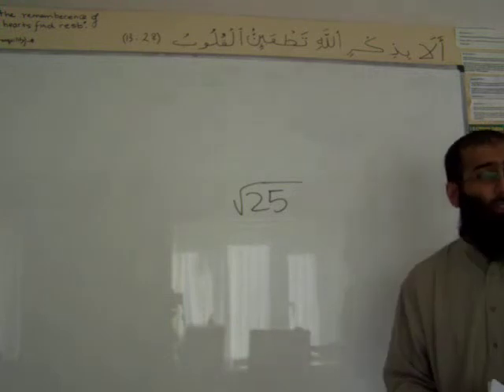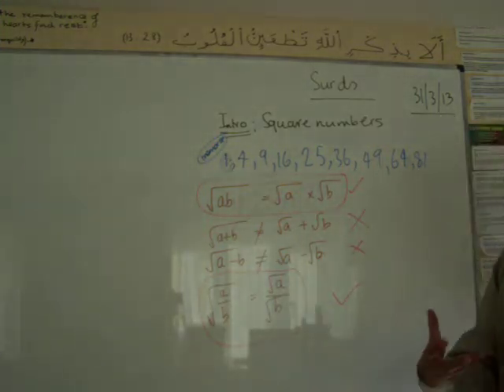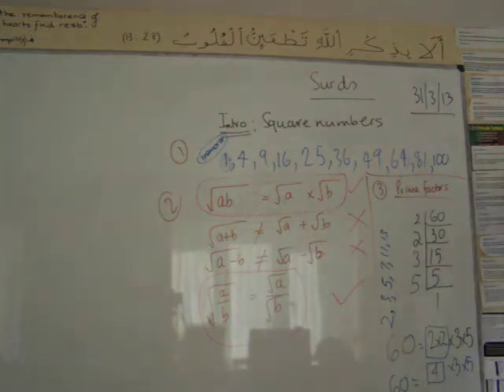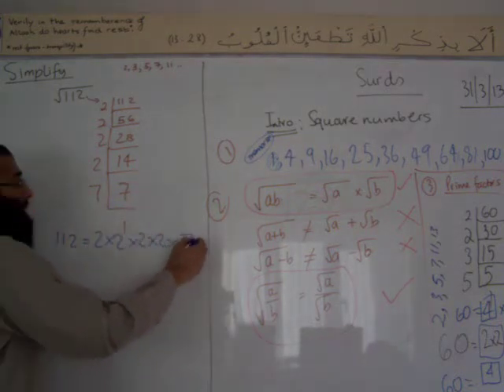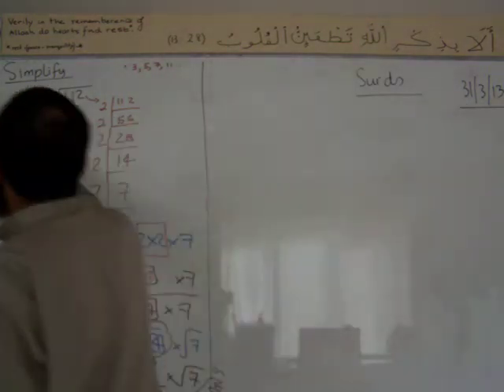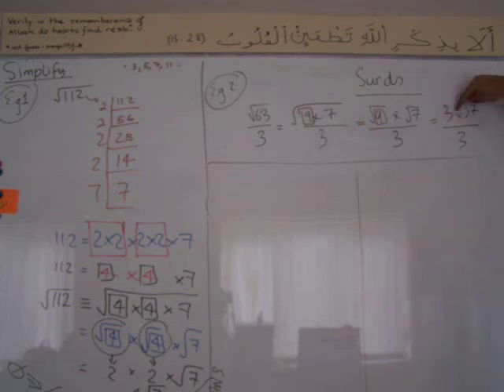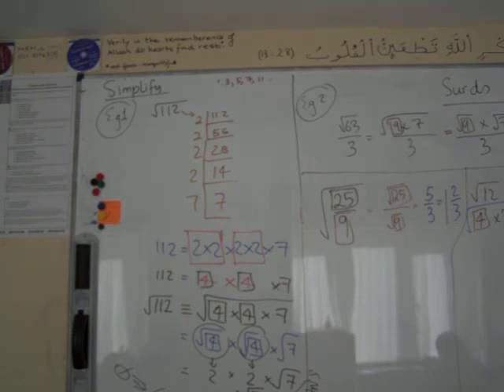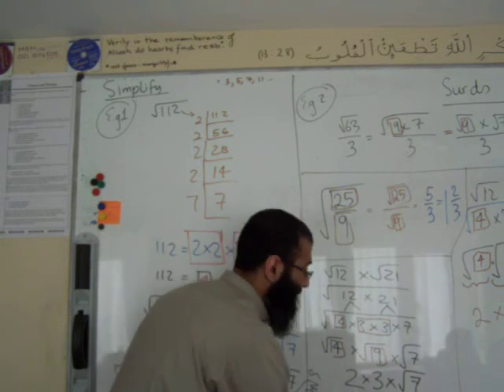Surds Easy Method, simplifying. 1 of 8 videos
3.5 hr LIVE lesson, awesome ! A girls only GCSE Higher Group Lesson held at the weekend. 1st lesson done today.